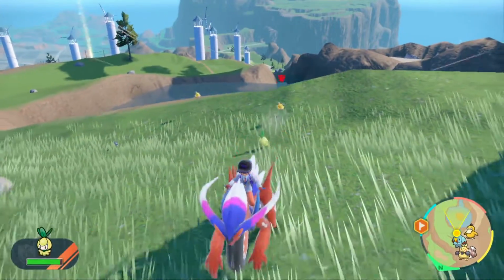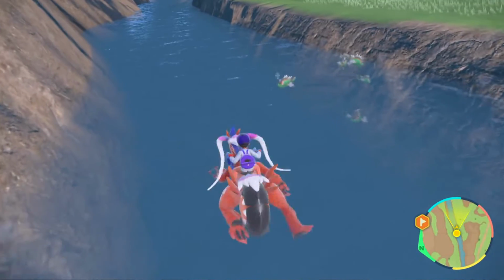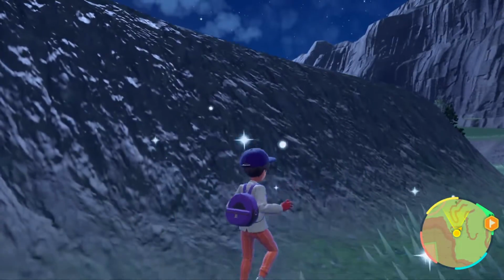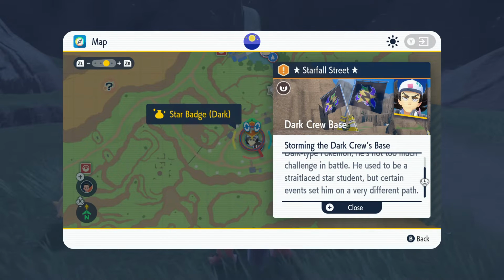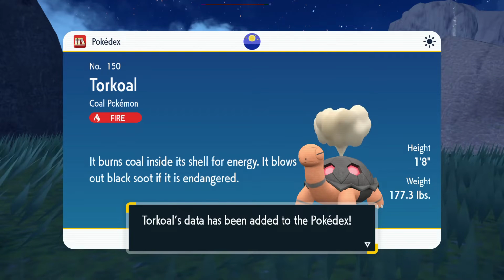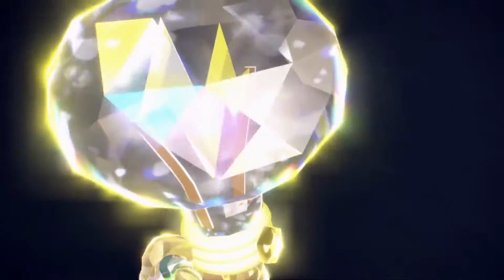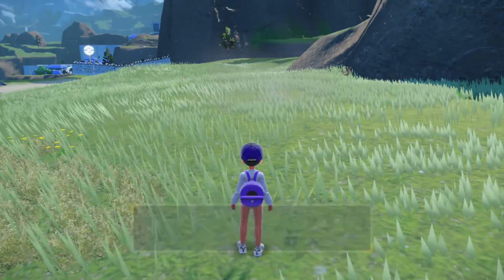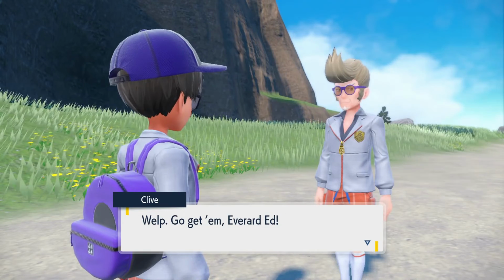Pokémon Scarlet & Violet Walkthrough Gameplay Part 15: Journey to Dark Crew Base - Nintendo Switch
Welcome to another exciting new episode of Pokémon Scarlet and Pokémon Violet gameplay part 15 on the Nintendo Switch. This episode we go all out exploring many new places such as diving below water capturing Water Type Pokémon, picking up item, battle head on with Terastallize Pokémon, battling Pokémon Trainers, and journey ahead to Dark Crew Base.

Six rules:
1.EverTastic LIKE the video.
4.Stay active to this channel, and on this video.
5.Stay on board, and become EverTastic!